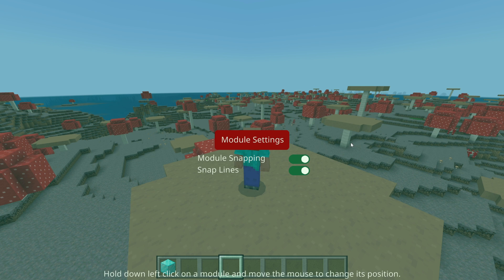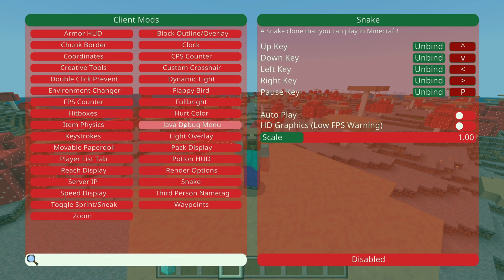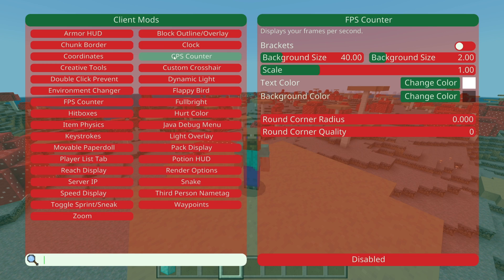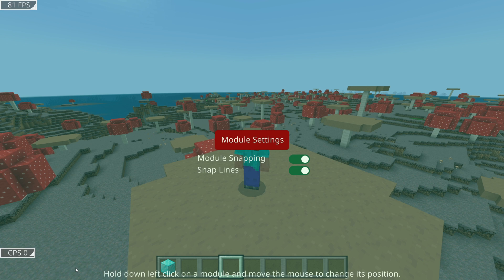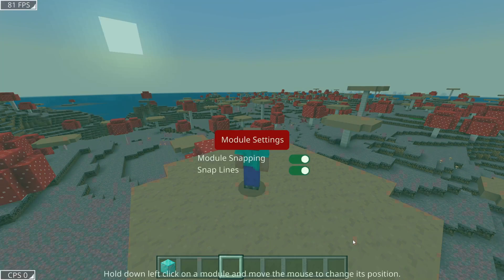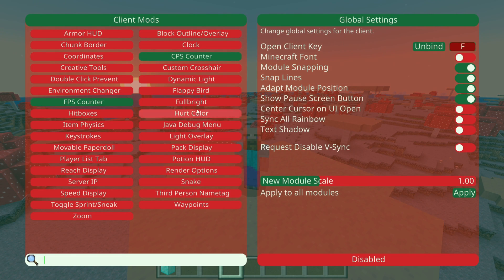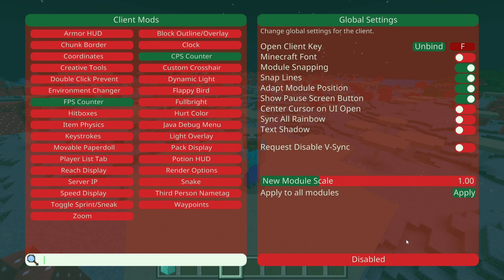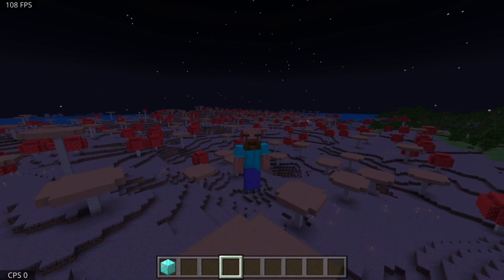How To USE ONIX Client TUTORIAL 1.21 ¦ Onix Client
In this video, Itsme64 shows you how to use Onix client for Minecraft bedrock edition 1.21

In this video, Itsme64 shows you how to use Onix Client for Minecraft Bedrock Edition.

How To USE ONIX Client TUTORIAL 1.20.70 and 1.20.80 ¦ Onix Client